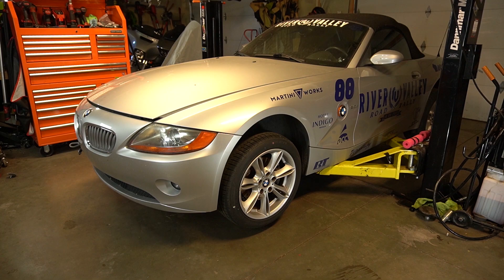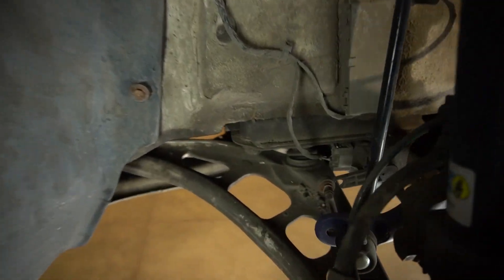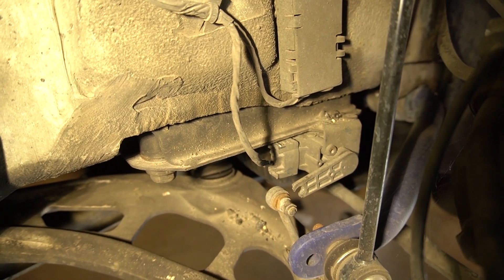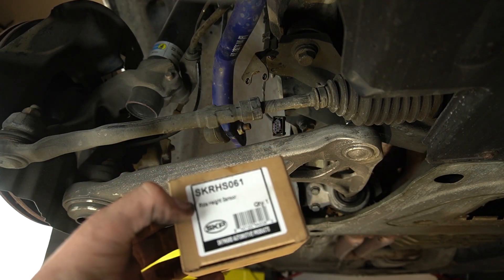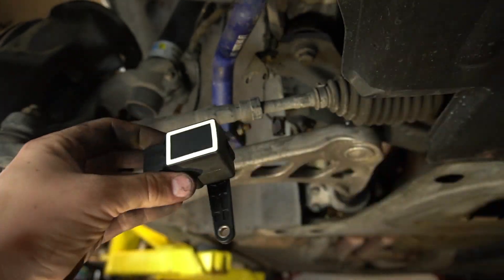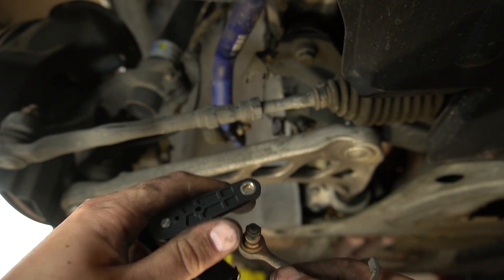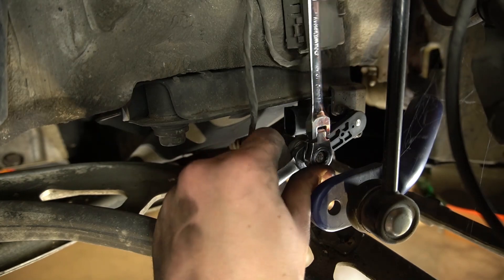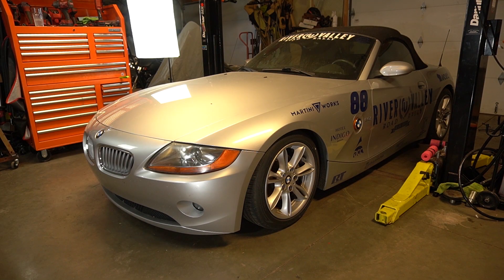BMW Z4: Replacing the Headlight Level Sensor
In this video, we replace the front HID headlight level sensor on this 2004 BMW Z4. It is a very straight forward process and can be completed in 30 minutes. This procedure will apply to all E86 & E86 Z4 models from 2003 to 2008.